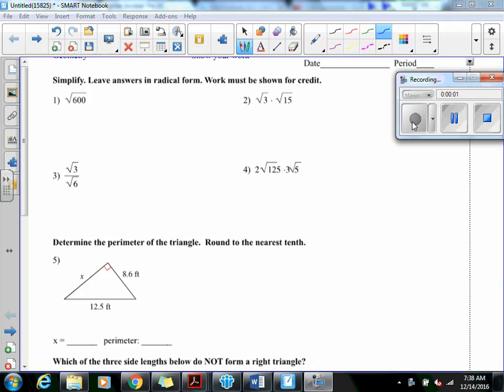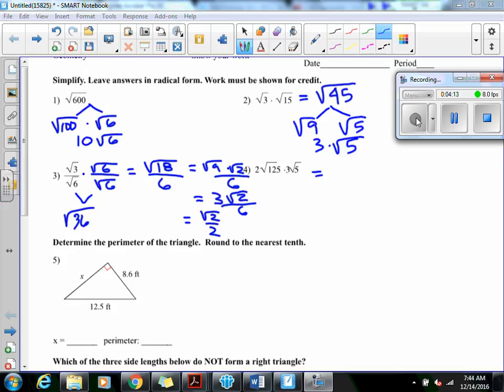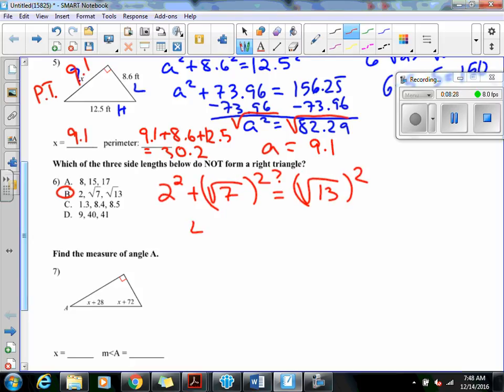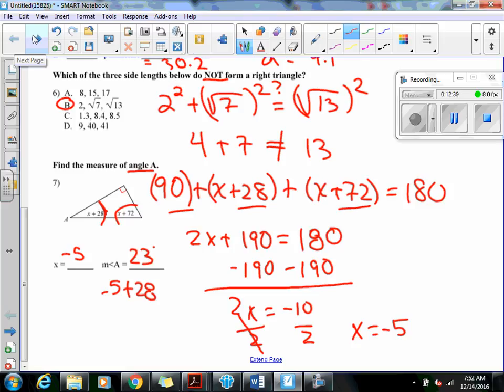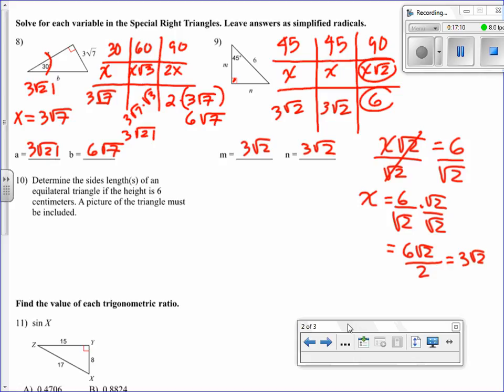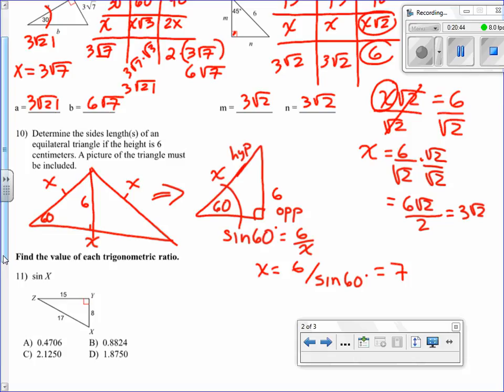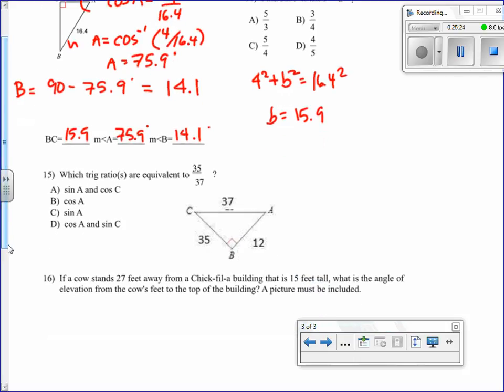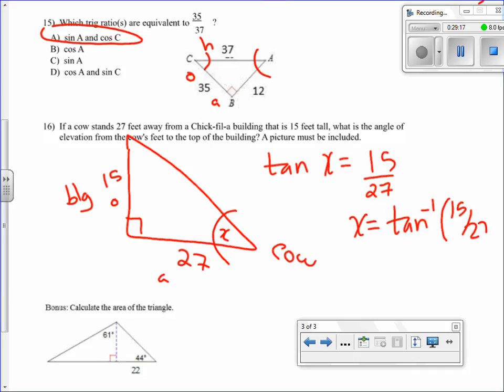First Period Geometry- Working out problems to last Monday's Unit 3 Test